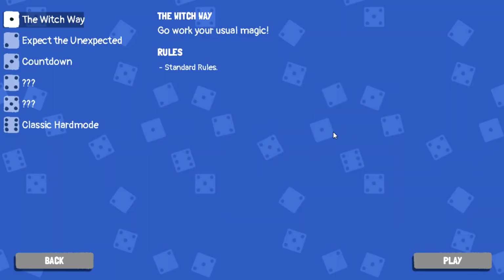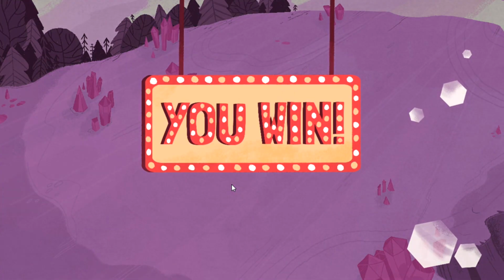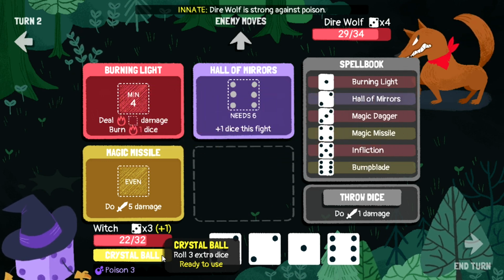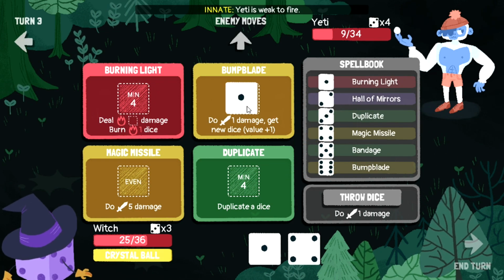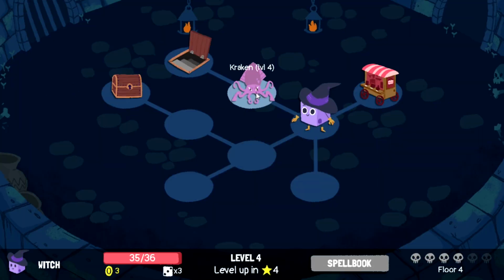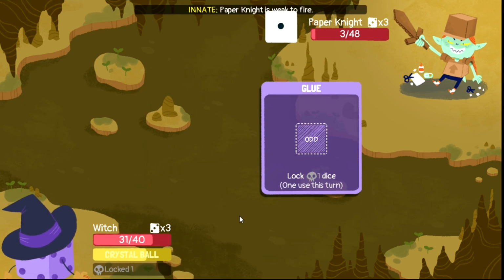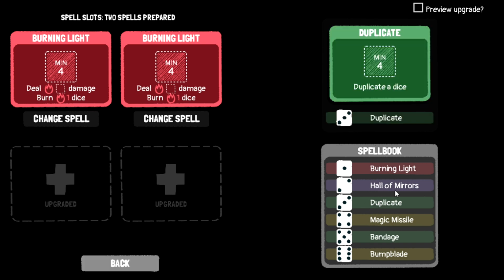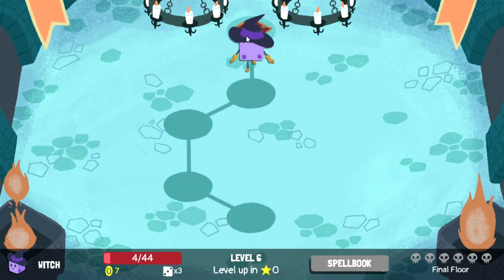Dicey Dungeon | Countdown - Witch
If you would like to purchase Dicey Dungeons or check out the demo click the

If you don't like something comment. Do not just thumbs down, help me out.

-- A) Yes

Do you Livestream?

-- A) For now and old Powerdirector 13

What mic do you use to record?
-- A) Audio-Technica AT2020

Gaming Mouse?
-- A) Logitech G502

What are your PC Specs?
-- Motherboard = Asrock Extreme4 z77
-- CPU = Intel I7 3770k
-- GPU = Zotac GTX 1060 6GB
-- PSU = 1000 Watt
-- RAM = 8GB  Corsair DDR3 1600MHz
-- Case = Half 912
-- Heatsink = Hyper 212 plus

Extra - I have a 1TB My Passport External HDD